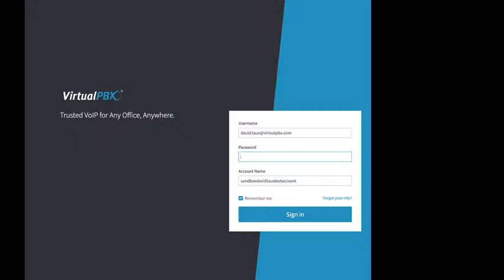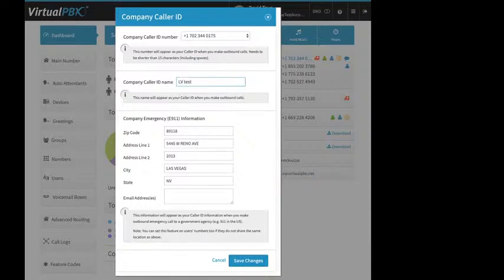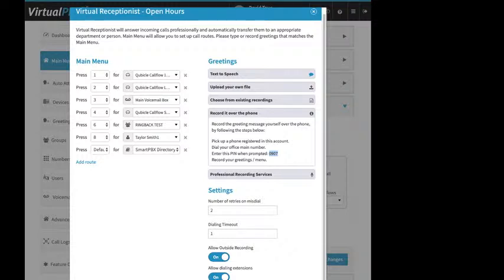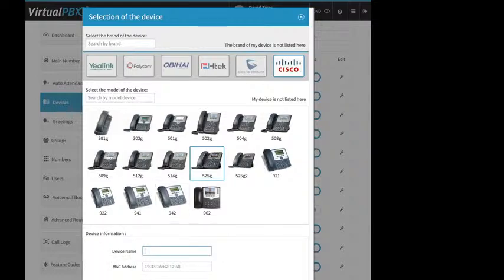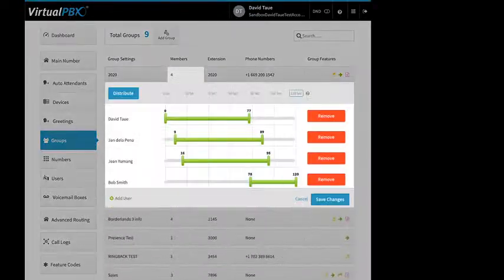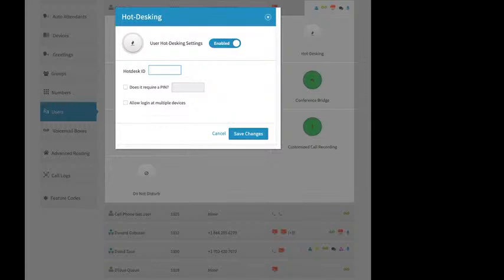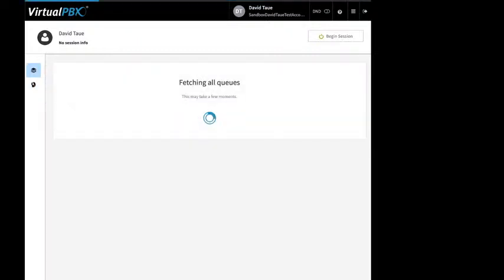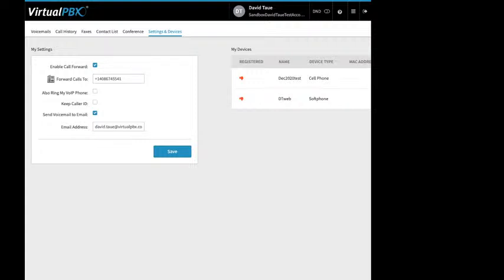VirtualPBX® Live Stream